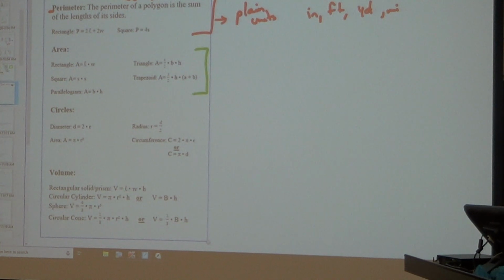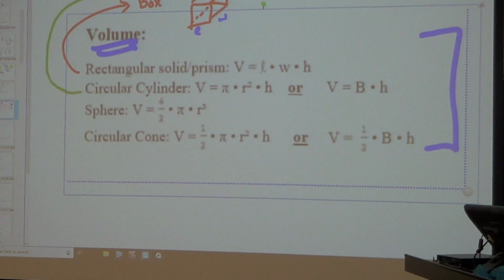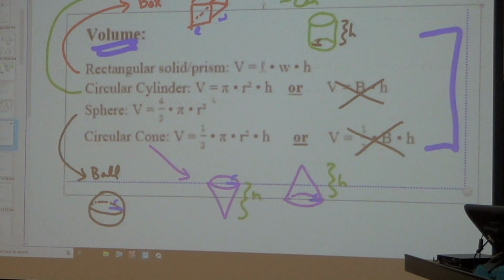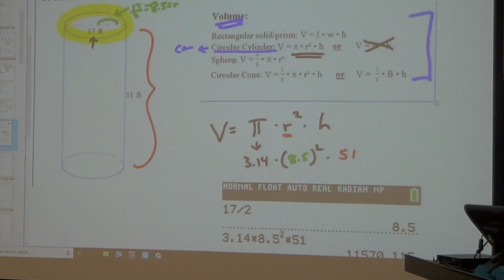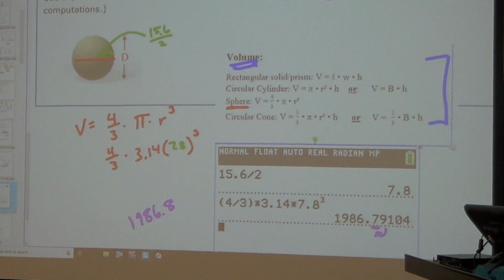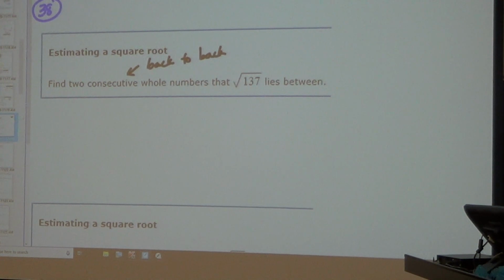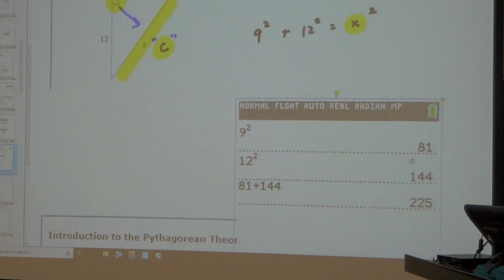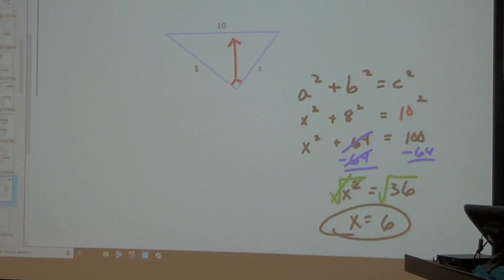2-27-19 Math 033-01T Mrs. Cooper Module 3 Part 2